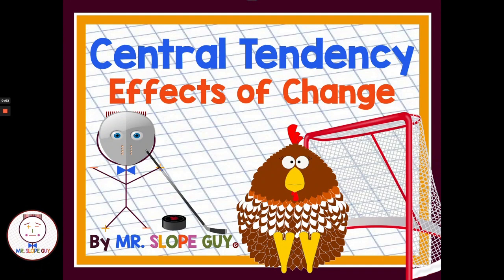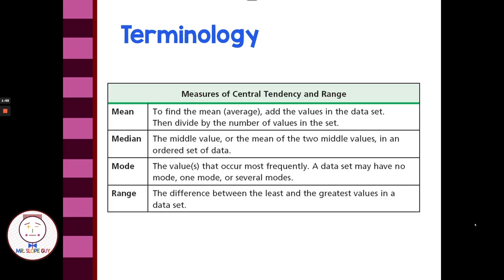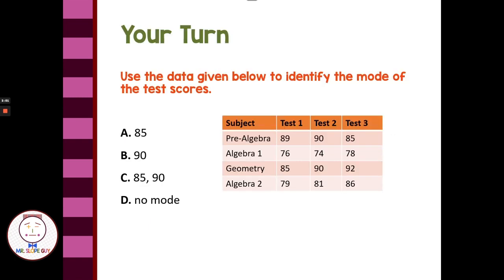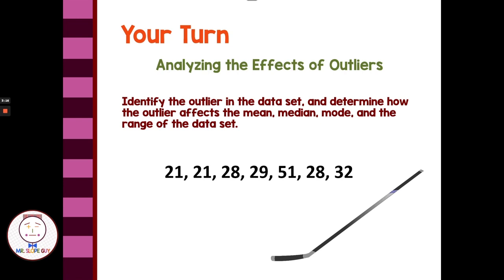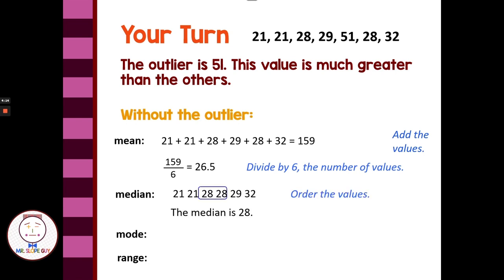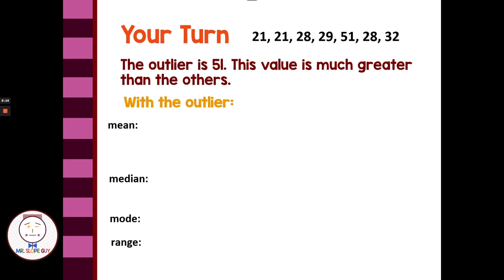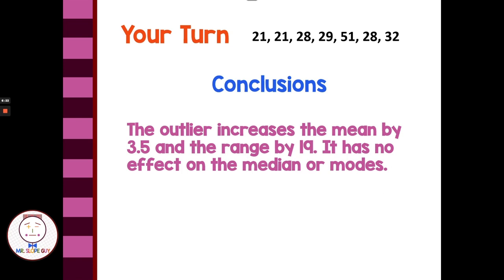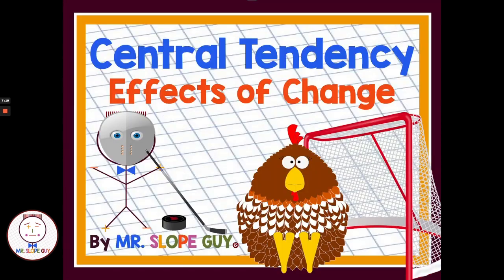Analyzing Data with Precision: Exploring Central Tendency Effects Math Lesson with Examples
In this math lesson, we will delve into the fascinating concept of central tendency effects. Understanding central tendency is crucial when analyzing data and drawing meaningful conclusions.

We'll start by exploring the different measures of central tendency, such as mean, median, and mode, and their significance in summarizing data. Then, we'll dive into the concept of central tendency effects, which refers to how measures of central tendency can be influenced by outliers or skewed distributions.

Throughout the lesson, we'll work through various examples that highlight the impact of central tendency effects on data interpretation. We'll discuss how outliers and skewed distributions can affect the mean, median, and mode, and provide strategies for identifying and addressing these effects.

Join us as we uncover the techniques and insights needed to understand and interpret central tendency effects.

By the end of this lesson, you will have a solid understanding of central tendency effects and how they can impact data analysis. This knowledge will empower you to make informed decisions and draw accurate conclusions when working with data sets.

So, join us for this engaging and informative lesson on central tendency effects. Discover the tools you need to navigate data analysis with confidence and precision.

Math Standards

Common Core Standards Students will read and interpret data with stem-and-leaf plots. Items may provide or include calculating measures of central tendency and variability for the data displayed as stem- and-leaf plots, frequency tables, and dot plots. Interpreting Categorical & Quantitative Data. Summarize, represent data on a single count or measurement variable. Interpret differences in shape, center, and spread in the context of the data sets, accounting for possible effects of extreme data points (outliers). Use statistics appropriate to compare center (median, mean, mode) of different data sets. Florida's B.E.S.T. standards MA.912.DP.1 Summarize, represent and interpret categorical and numerical data with one and two variables.